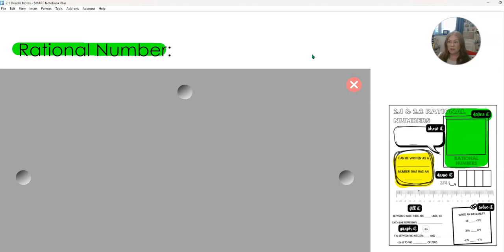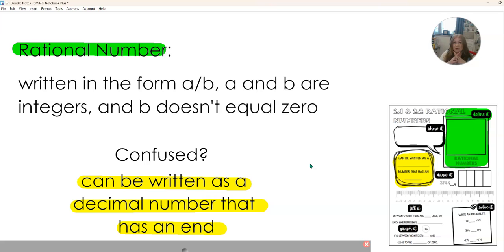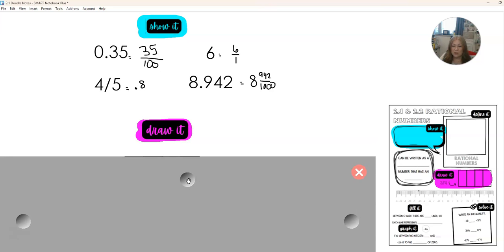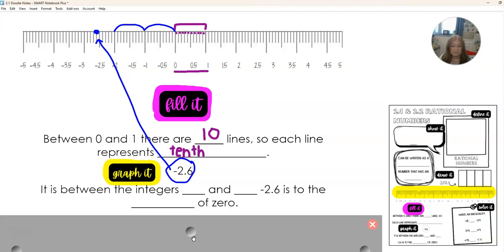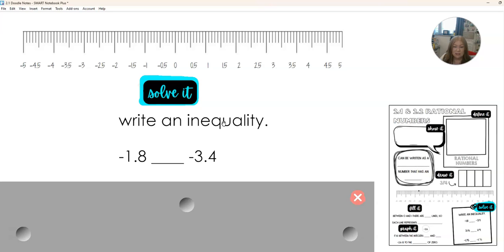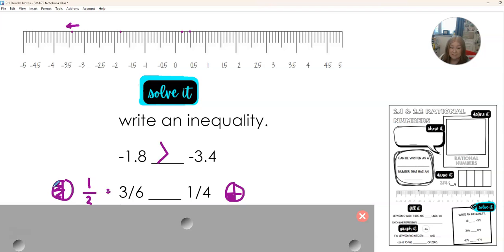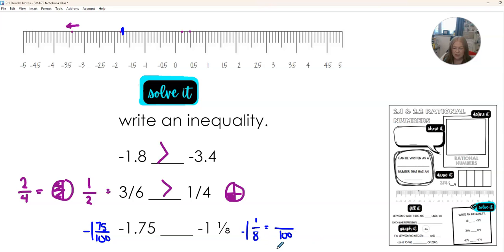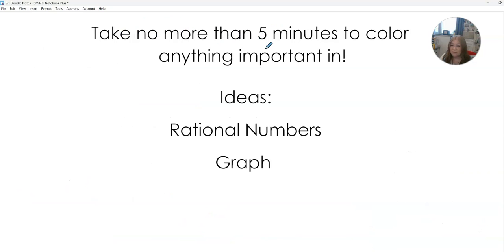2.1 Doodle Notes